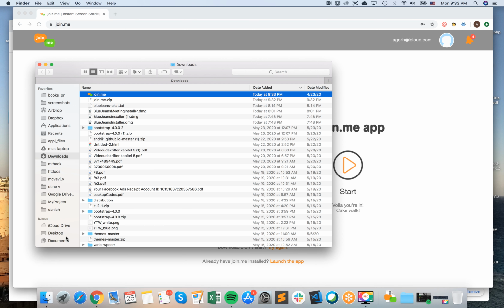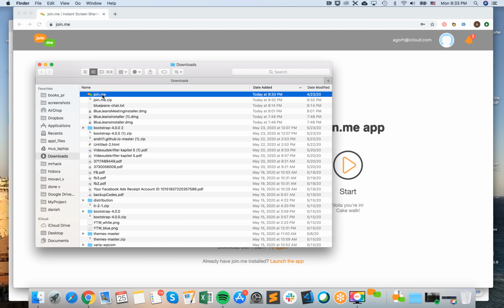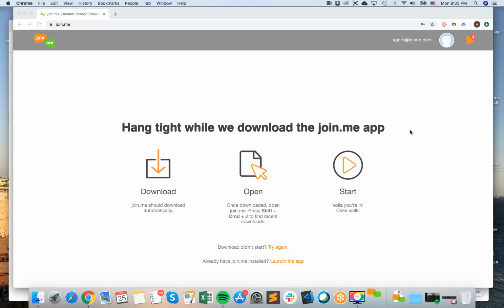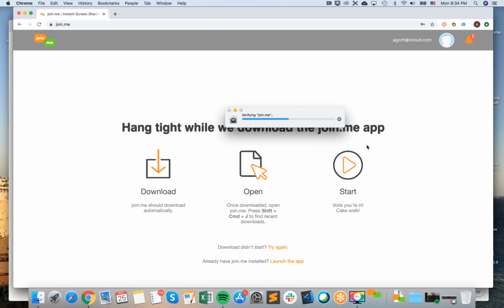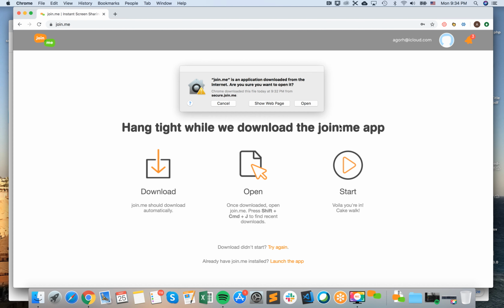How to INSTALL JOIN ME on MAC?